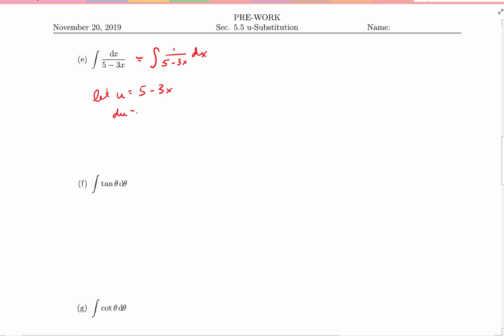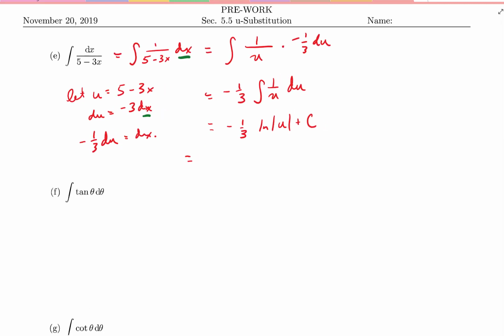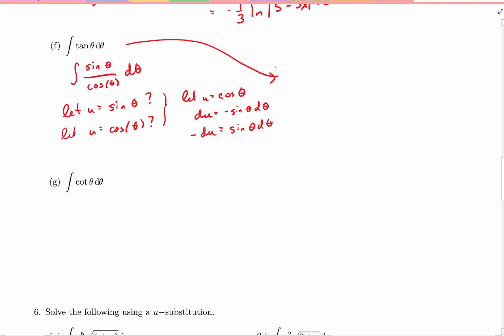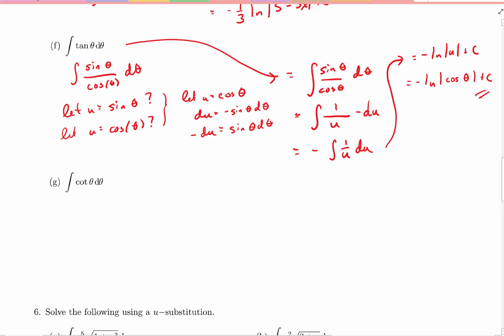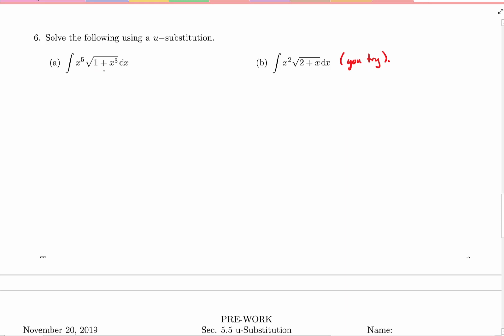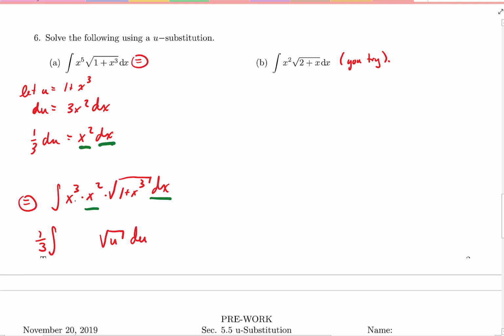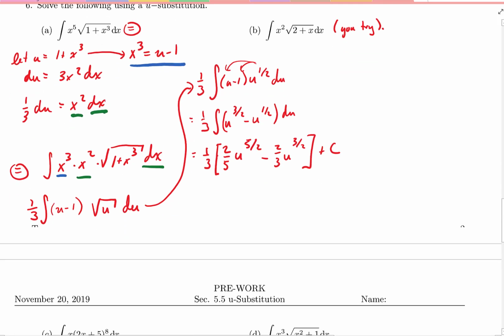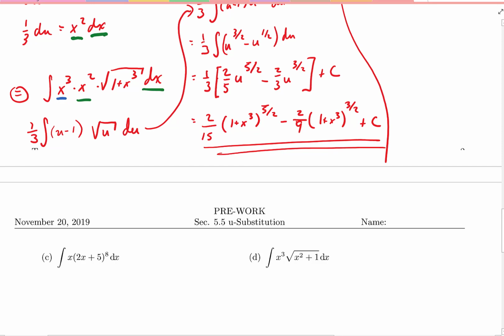Sec. 5.3 U-substitution Ex 2.